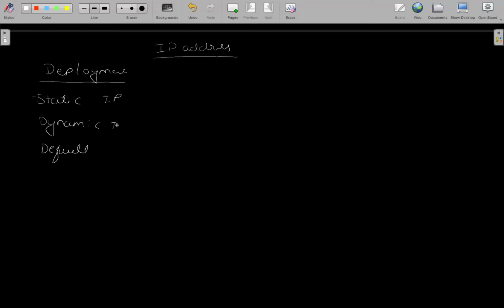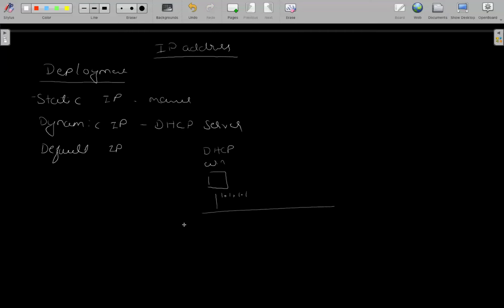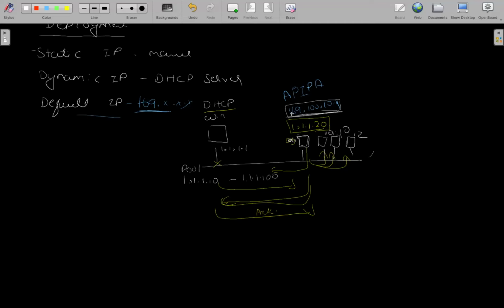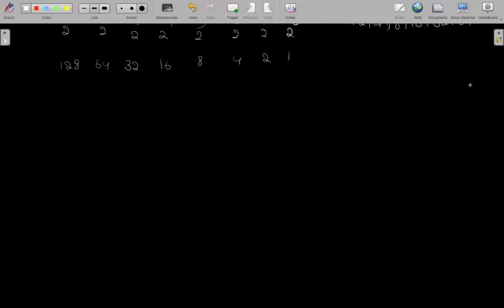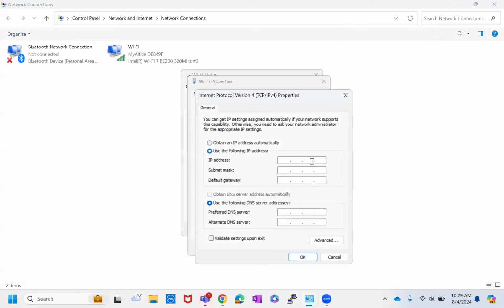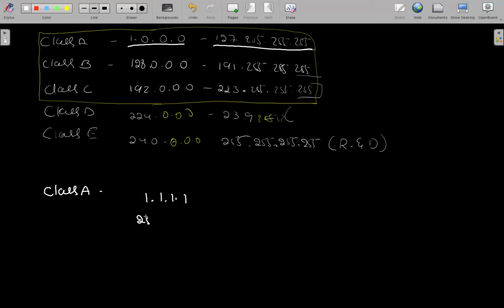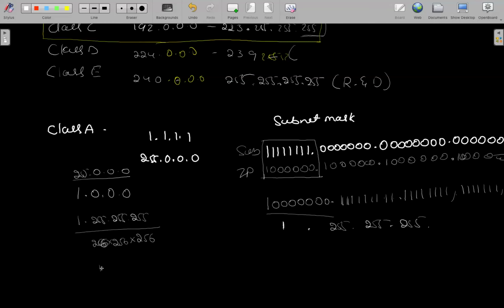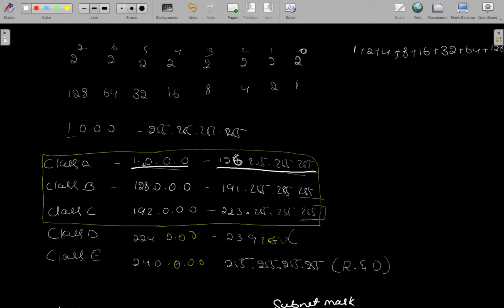What is IP Address ? IP Address Class | Types of IP Address | IP Address Concepts Clear this video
@JOYATRESTECHNOLOGY provides Best Networking Course
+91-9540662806